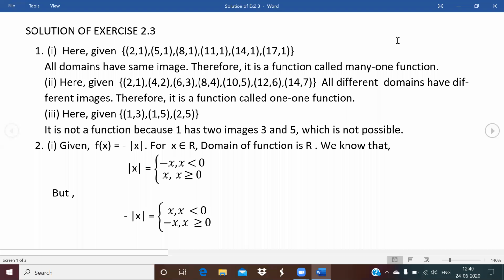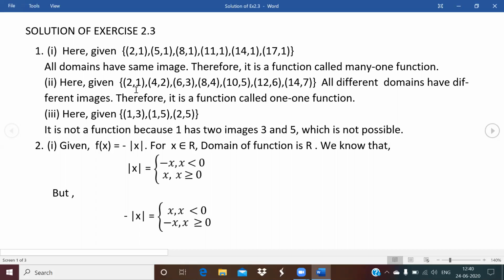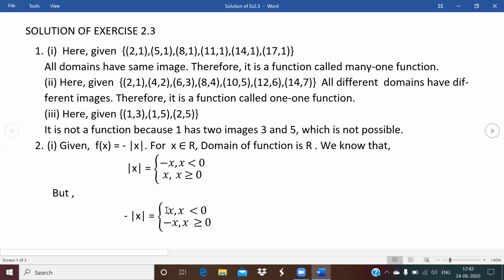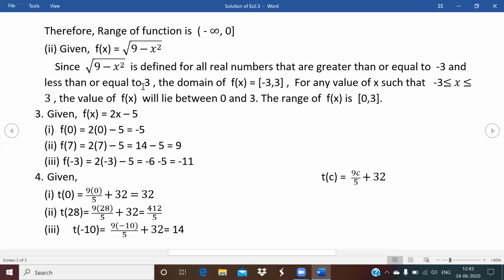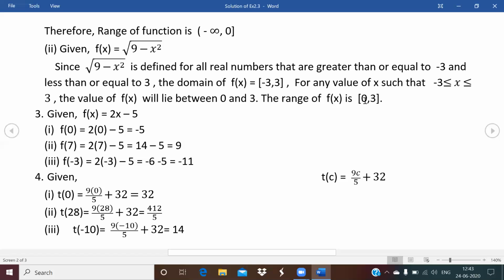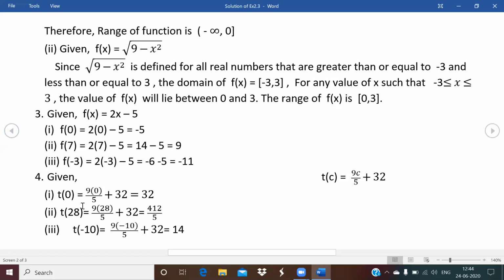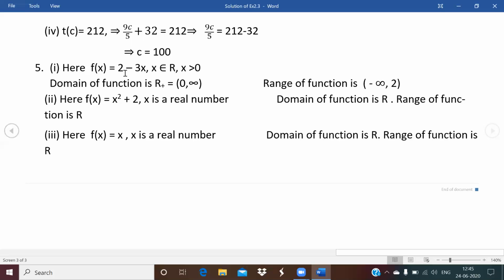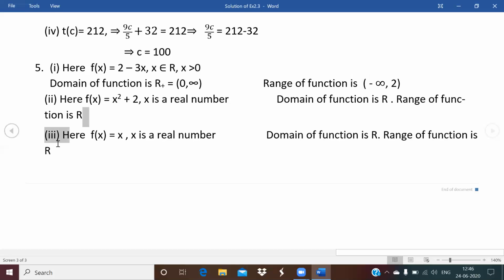Class XI Maths Relations and Functions Part 7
CBSE Class  XI Maths  Relations and Functions Part 7